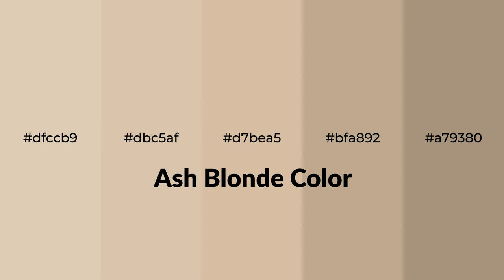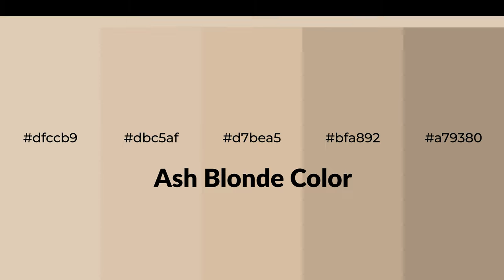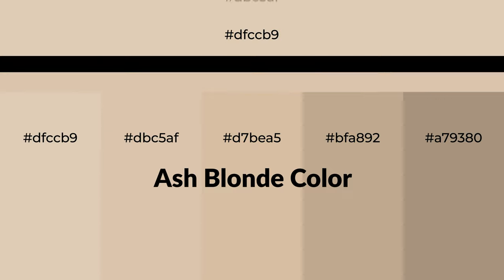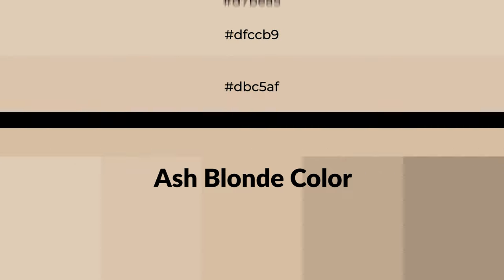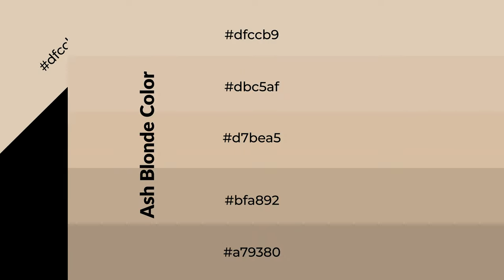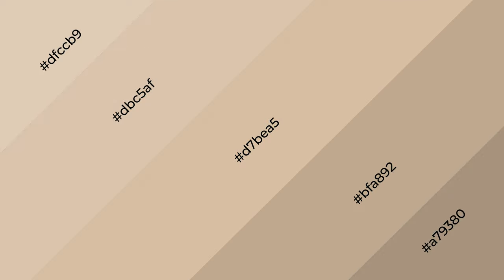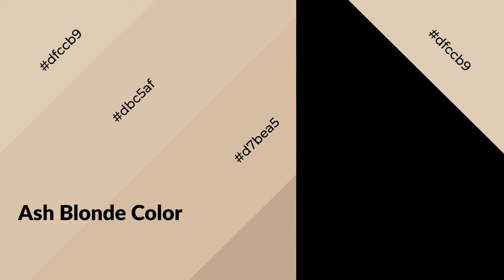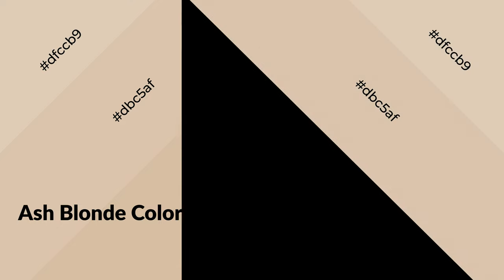Shades & Tints of Ash Blonde color d7bea5 A Warm Orange color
Shades of Ash Blonde color d7bea5 Warm Shades of Ash Blonde color with Orange hue for your project!

Shades
Hex bfa892

Tints
Hex dbc5af

Ash Blonde is a warm color, and it emits cozier and active emotion. Warm colors are symbols of warmth, fire, heat, and sunshine. It also evokes joy, passion, love, and even anger emotions. You can see them used in Restaurants and Gyms.